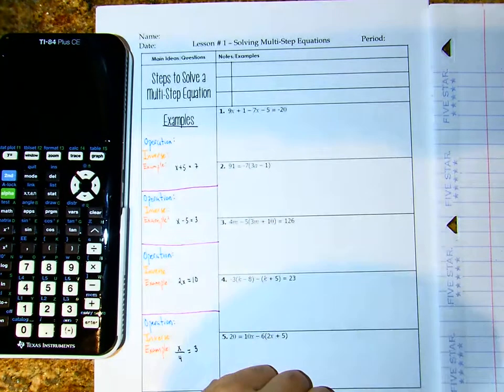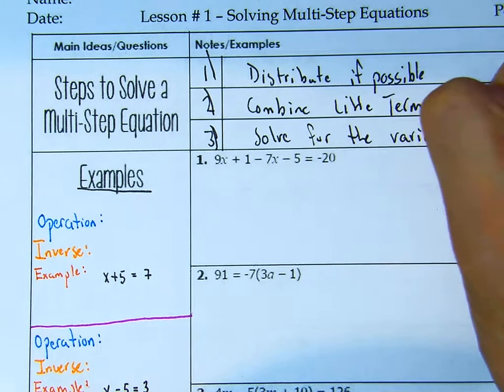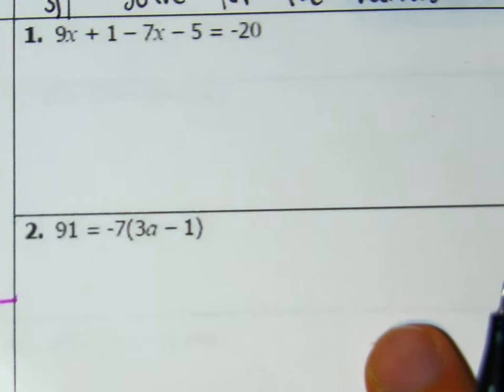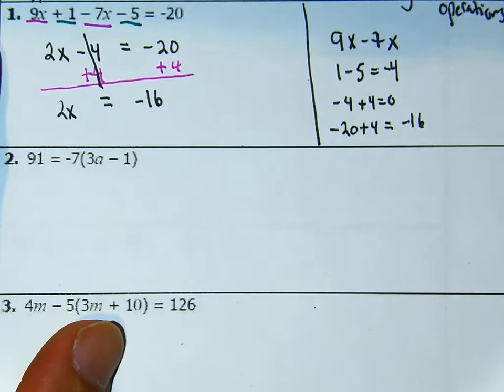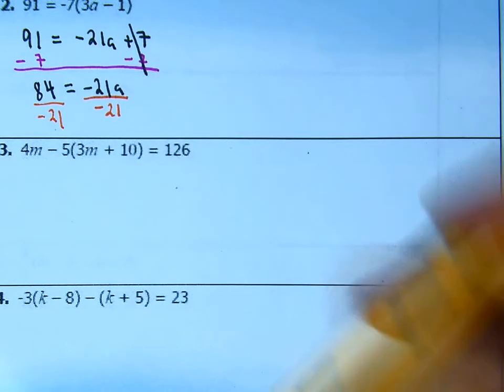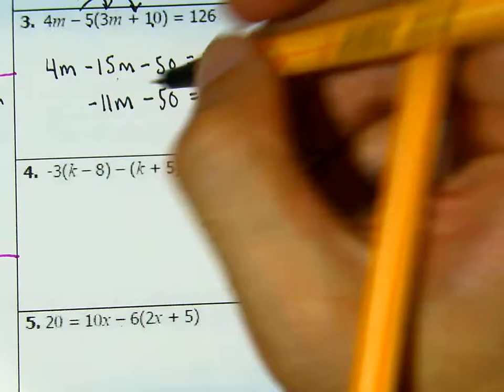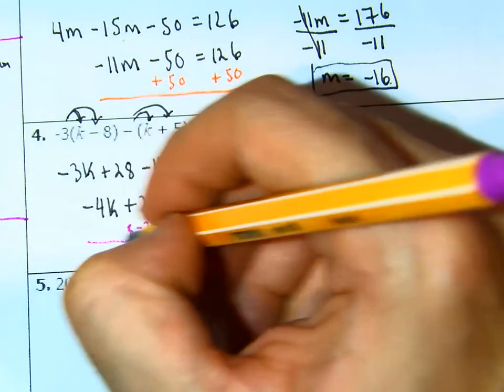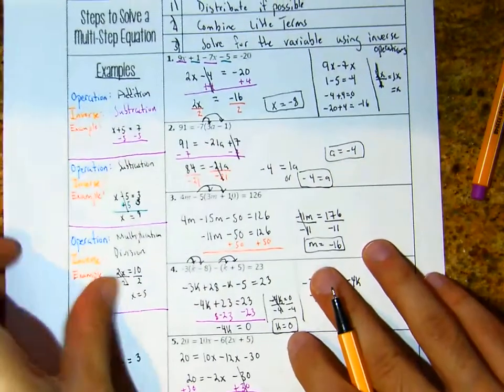Lesson # 1 - Solving Multistep Equations Part 1